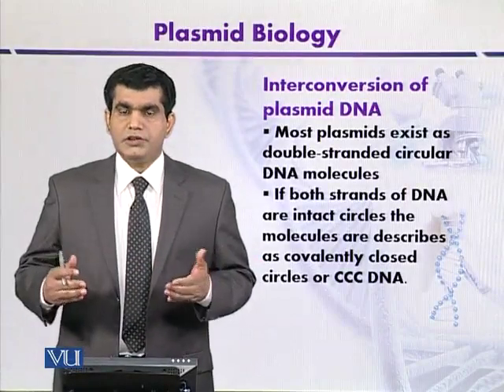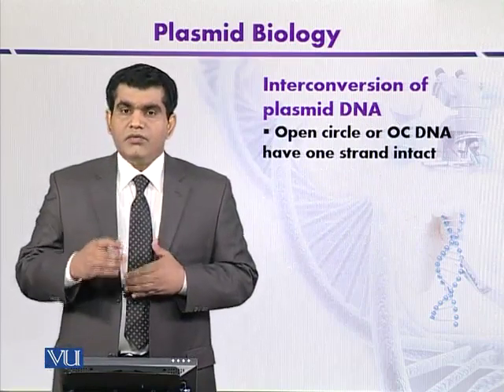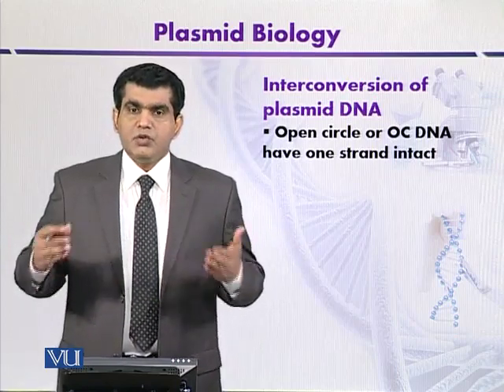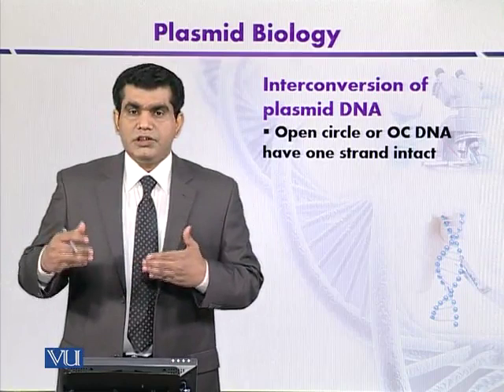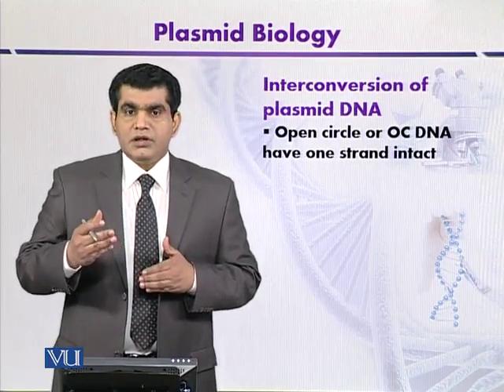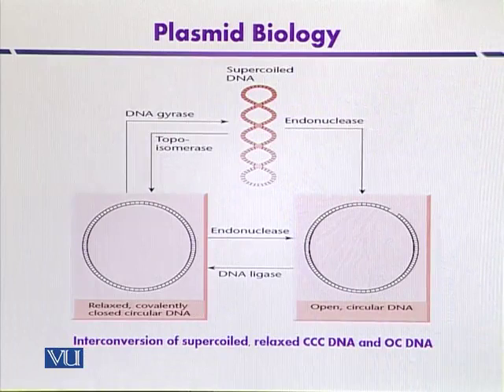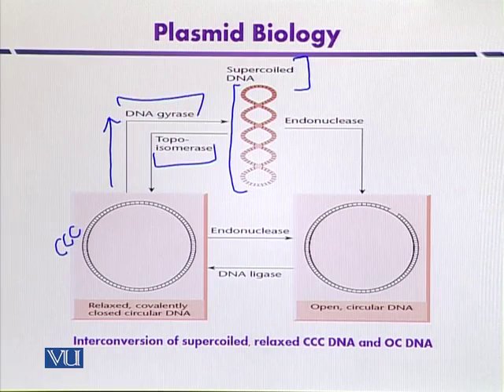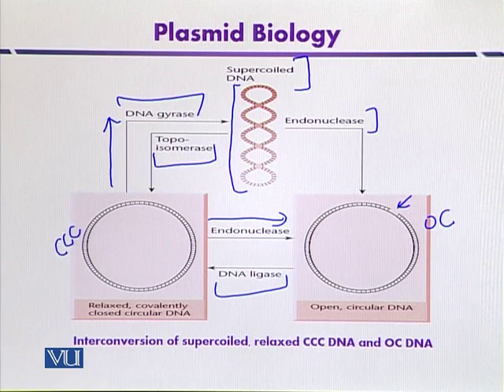BT301_Topic086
Topic: 86